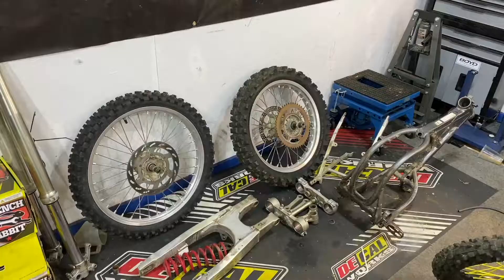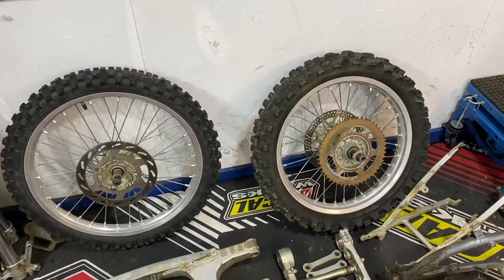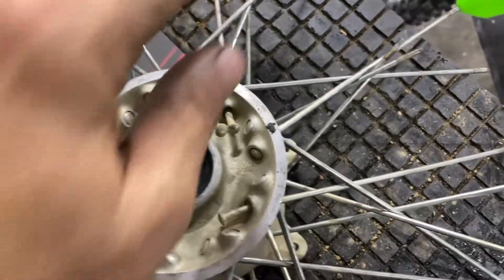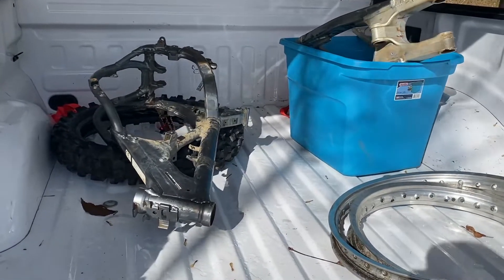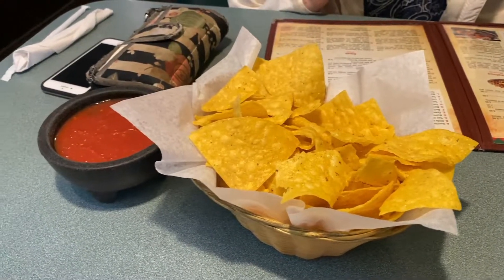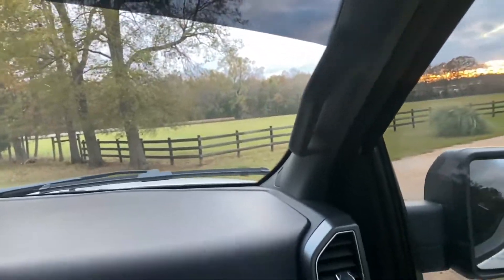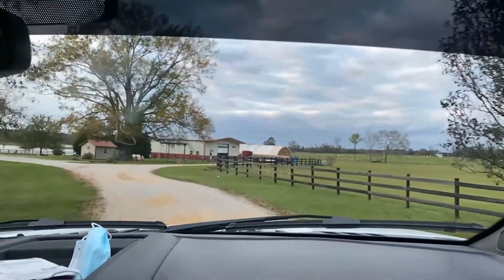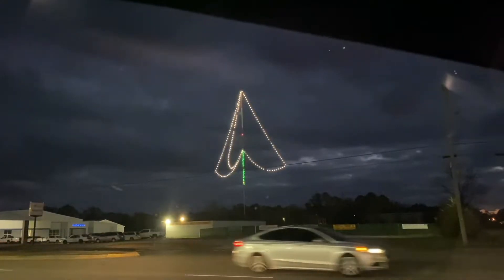The blind Suzuki RM build part